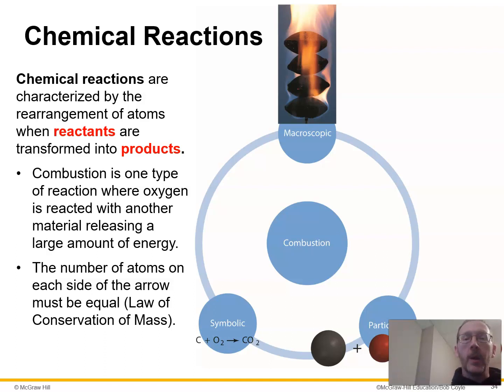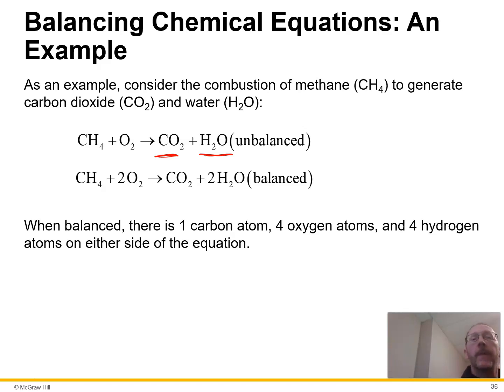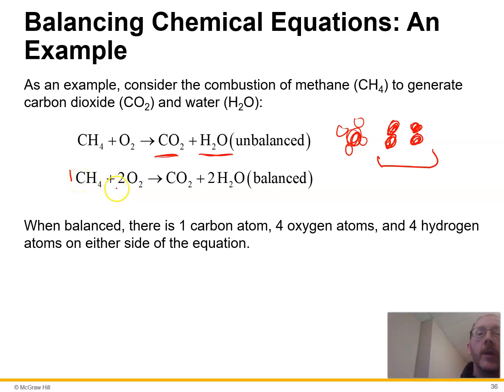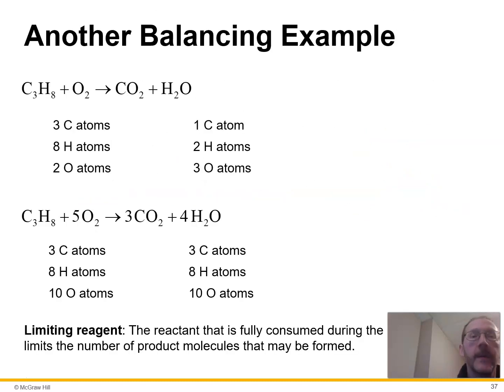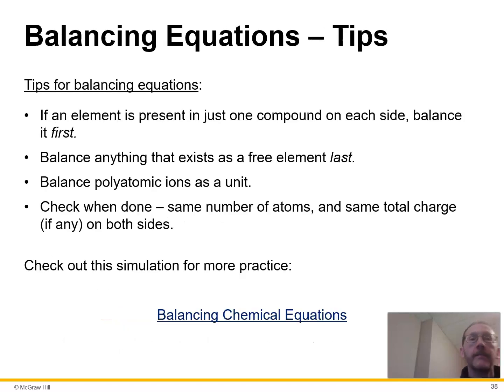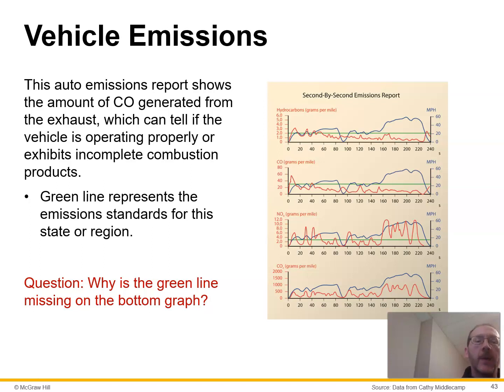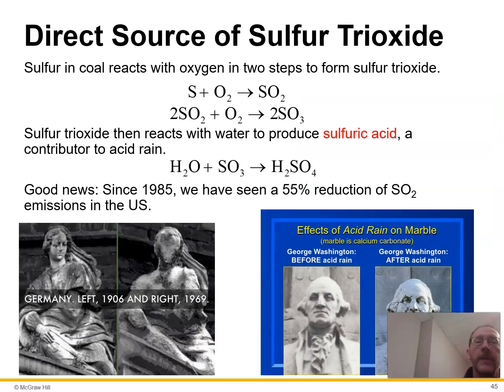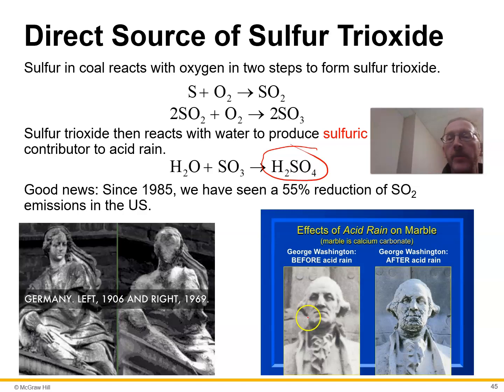Chemistry in Context Chapter 2 Lecture 3